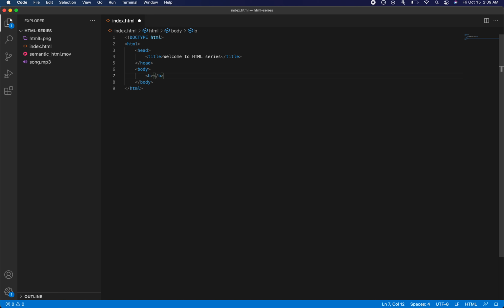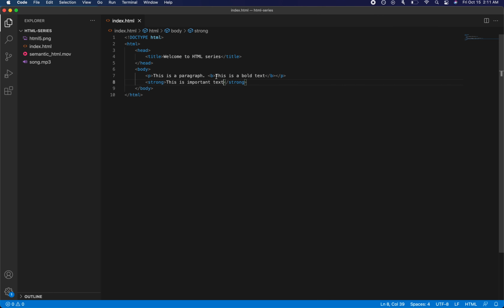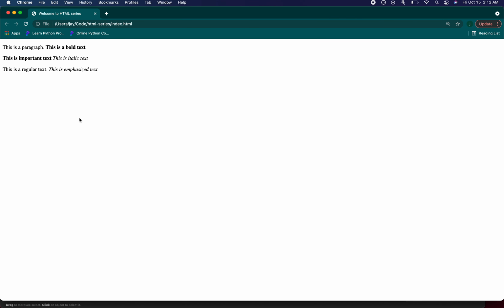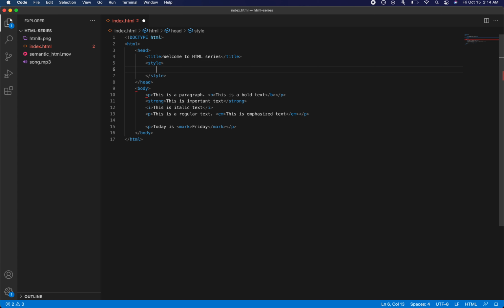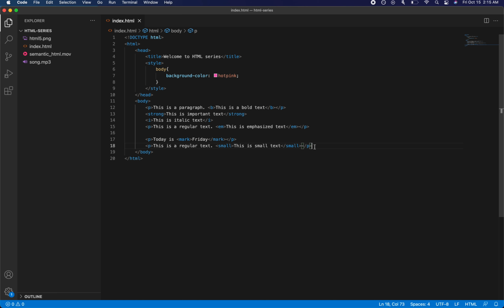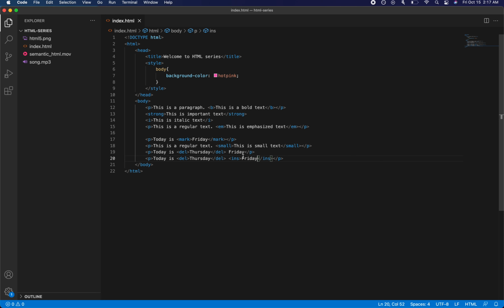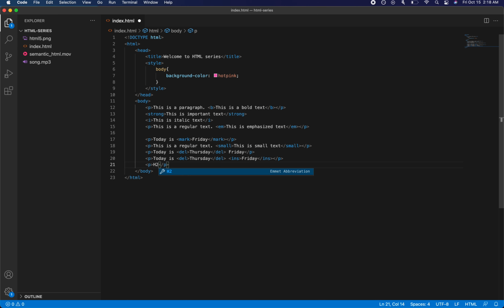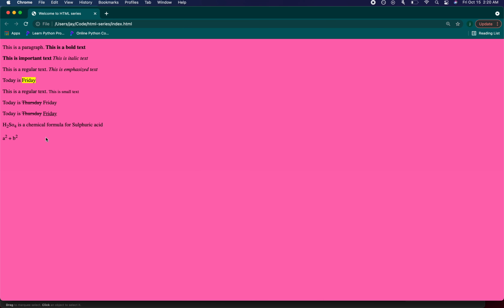Learn HTML - HTML Formatting Elements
HTML Formatting elements are used to enhance the regular text or for defining text with a special meaning.